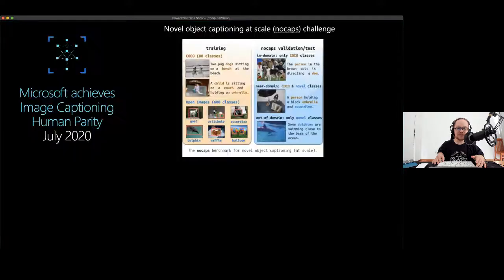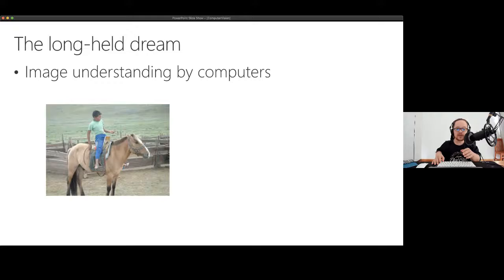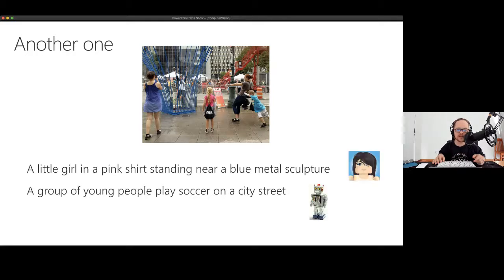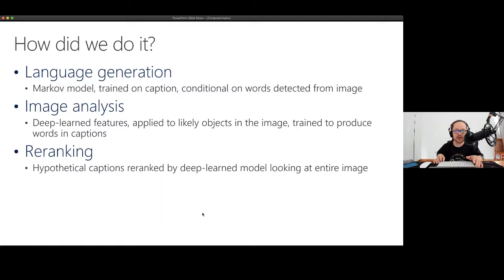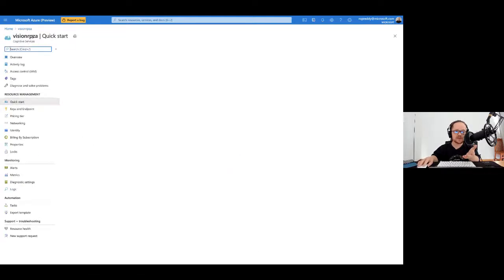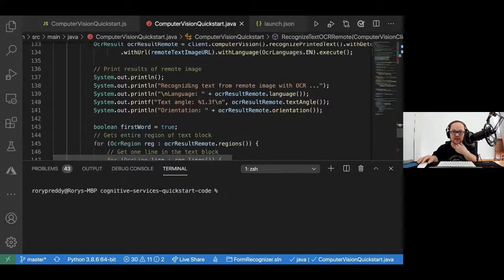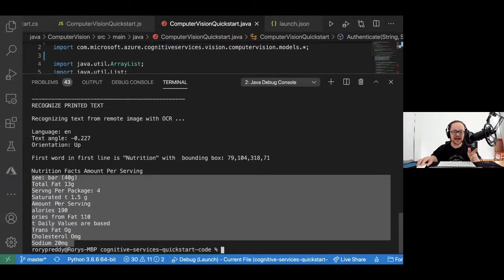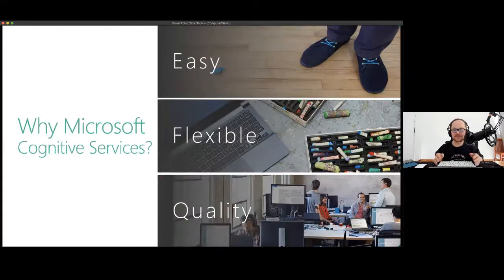Human Parity Image Analysis with Azure Cognitive Services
Microsoft Computer Vision Cognitive Service has released new features for the “describe image” (image captioning) capability based on the VIVO pre-training breakthrough. In this session recording, we learn how to use Azure Cognitive Services to take advantage of the state-of-the-art image captioning. This captioning has achieved human parity on captioning benchmarks, thanks to advancements in the underlying AI model.

Speaker: Rory Preddy

Rory works in the Developer Relations team at Microsoft as a Senior Cloud Advocate for Java. Cloud Advocates use their deep research skills to help professional cloud developers discover and successfully use Microsoft’s platforms. A seasoned speaker whose talks are both meaningful and humorous, Rory travels around the world empowering developers to achieve more.

[eventID:12300]